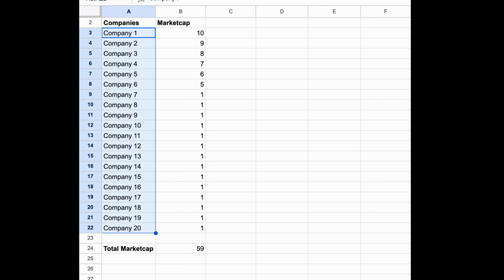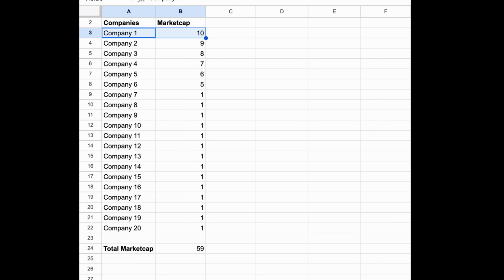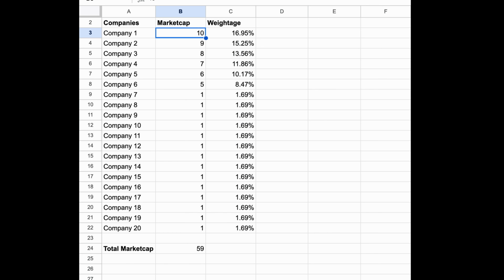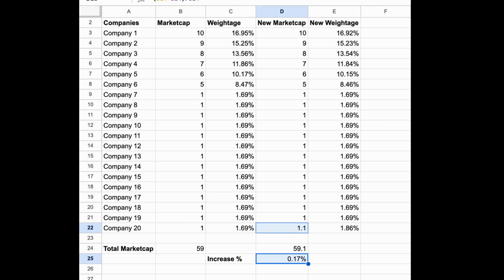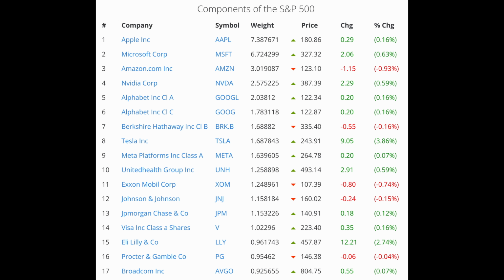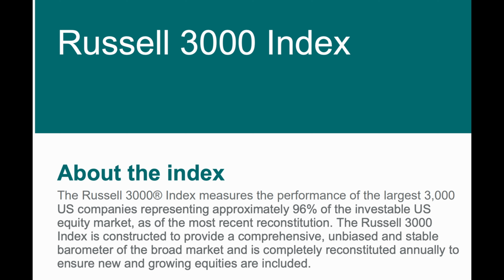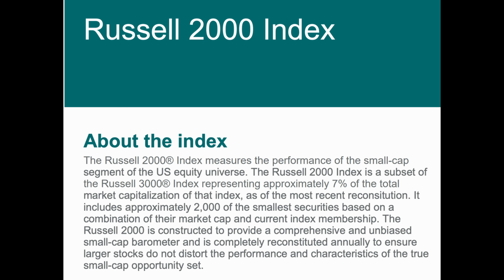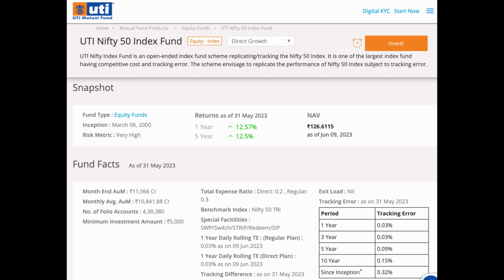What is Index Fund?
Index Fund - What is an Index fund? How does it work? What are all its advantages? All explained in detail.

00:00 Intro
00:22 What is an Index?
02:03 Index Examples
02:46 Purpose of an Index
03:08 What is an Index fund?
04:04 Why choose an index fund?
04:09 Hard to beat an index
04:33 Simplicity
05:03 Well Diversified
05:24 Low Fees
05:55 Lowest risk among equity investment options